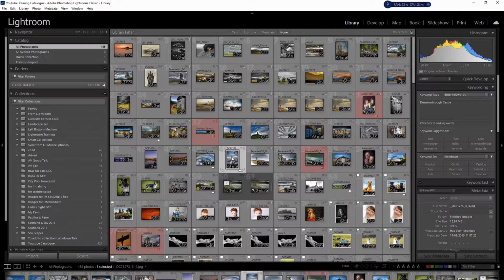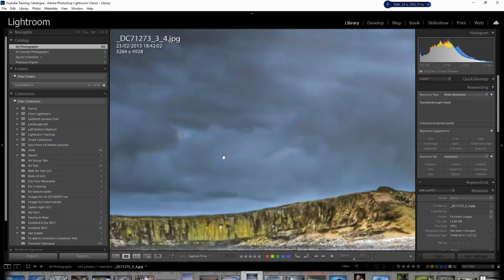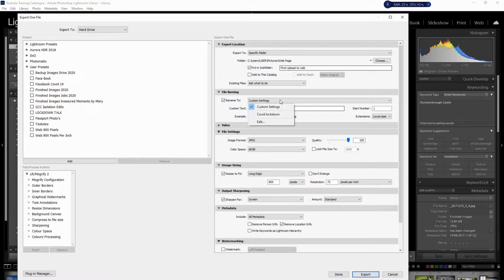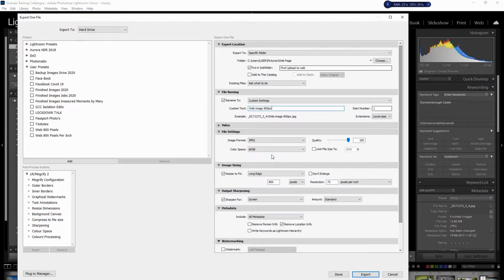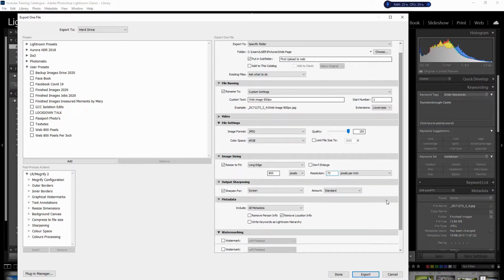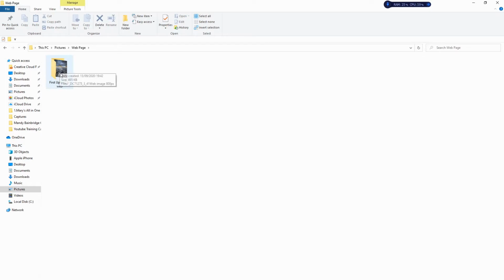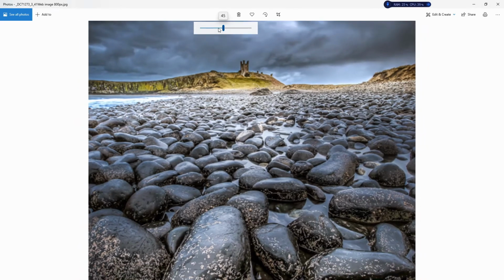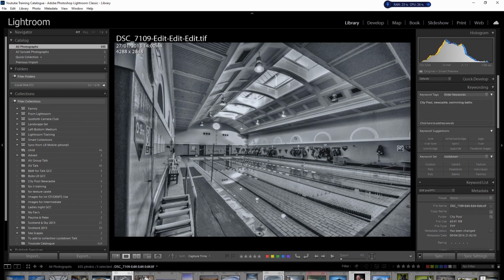How to resize an Image for export to web in lightroom Classic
In this video I will show you how to resize an image for export from Adobe Lightroom Classic for upload to the web.